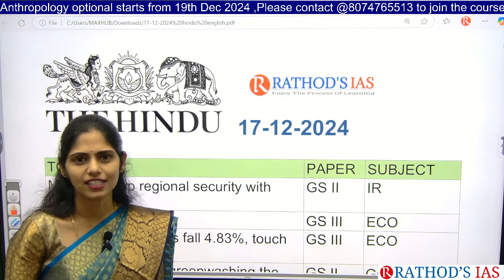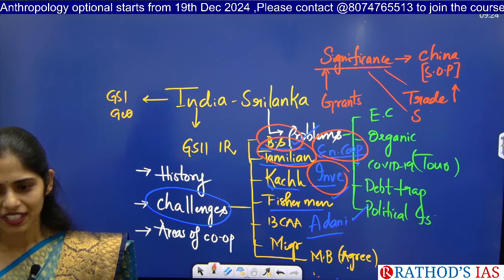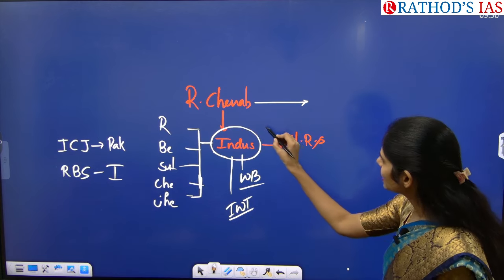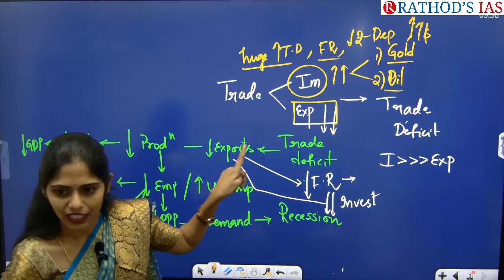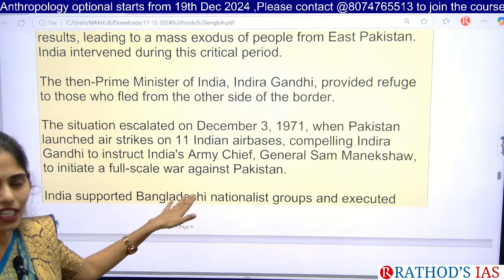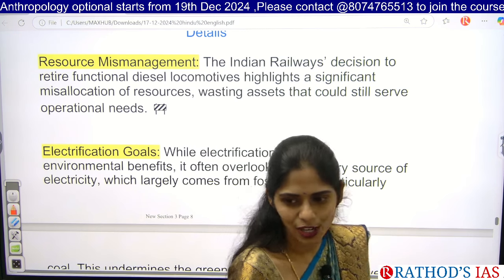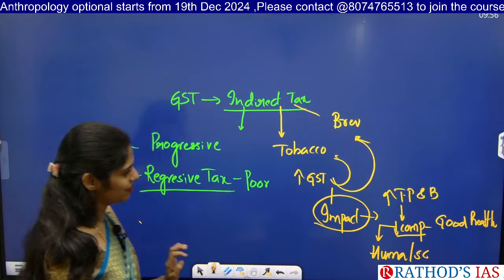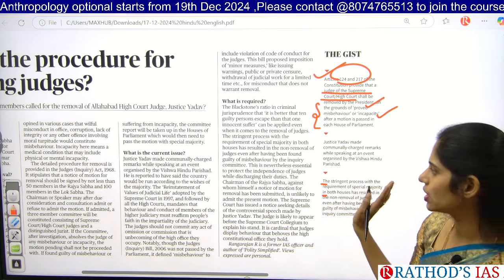17-12-2024 | The Hindu Analysis In English for UPSC | Daily current affairs|editorial